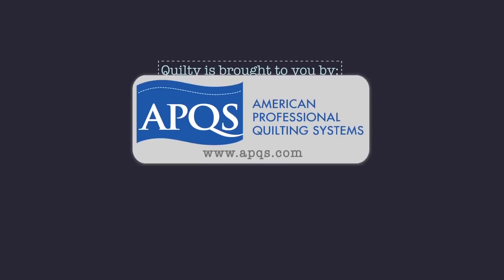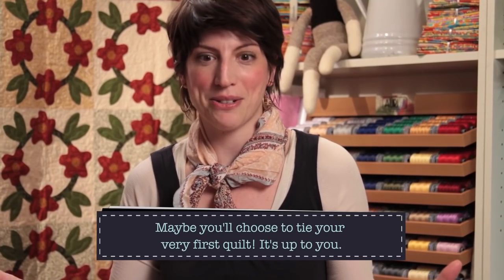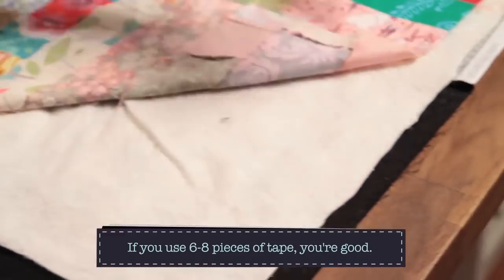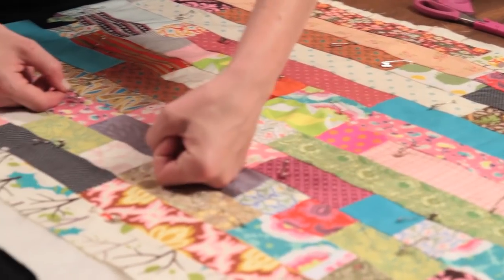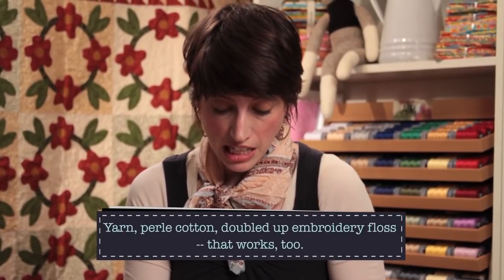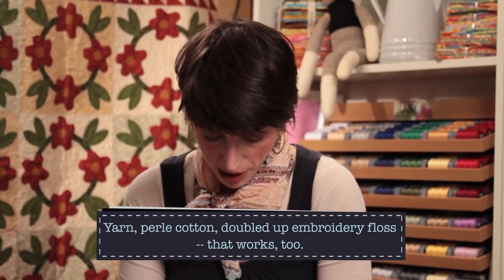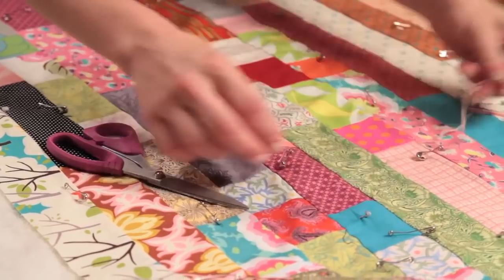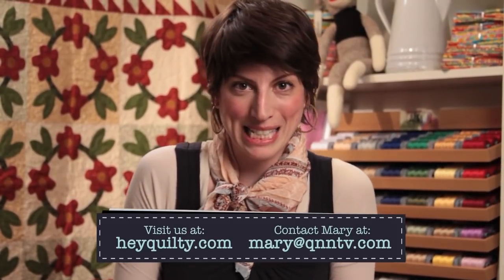Quilty: Tying a Quilt—Quilting How-to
We?re definitely advocates of quilting a quilt by hand, machine, or longarmer, but sometimes tying a quilt to finish it is an option that makes sense. (A quick baby quilt comes to mind.) Learn how to prepare a quilt for tying and how tying a quilt works. From start to finish, you?ll see how to tie a quilt in order to get ?er done fast.